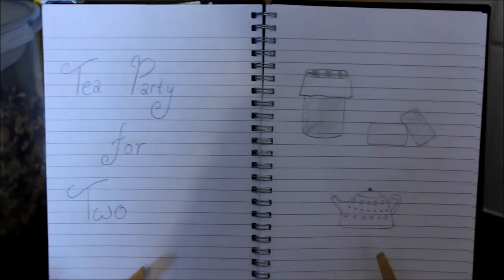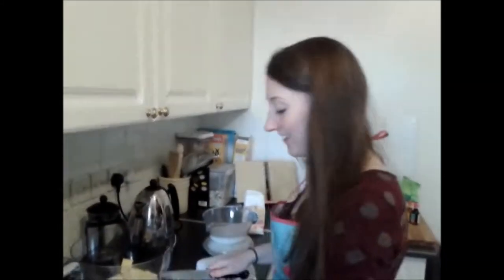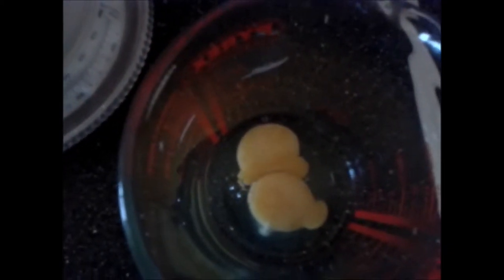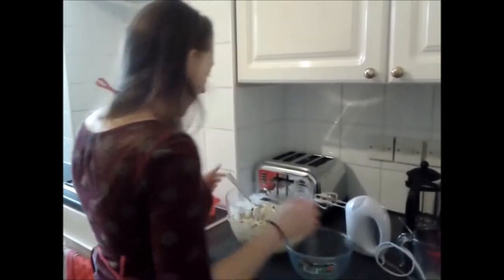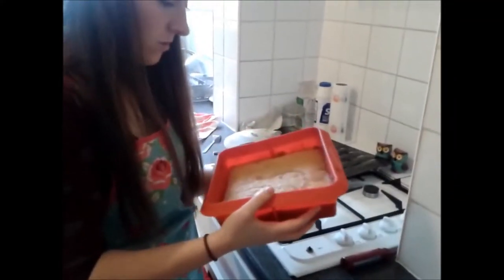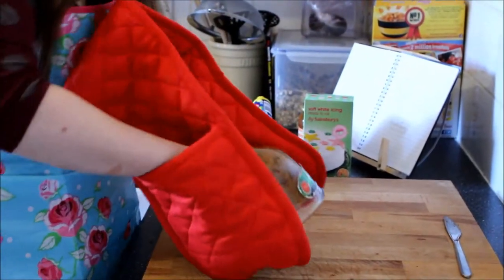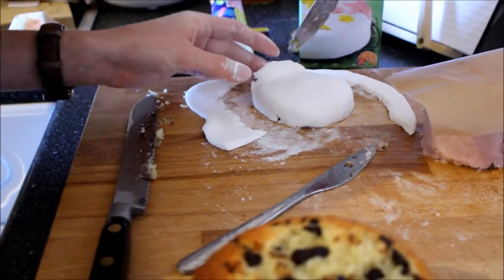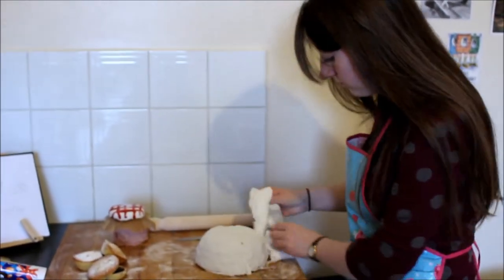Afternoon Tea Party for Two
In which Martha and I bake a rather fabulous teapot whilst listening to terrible music.